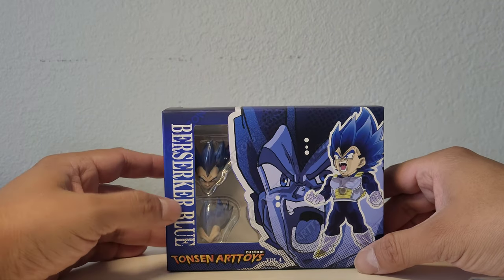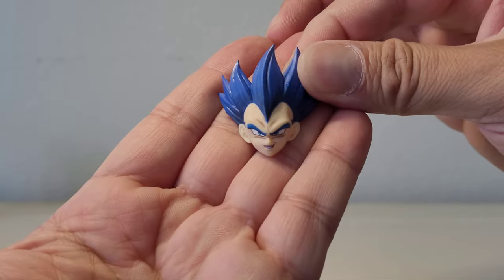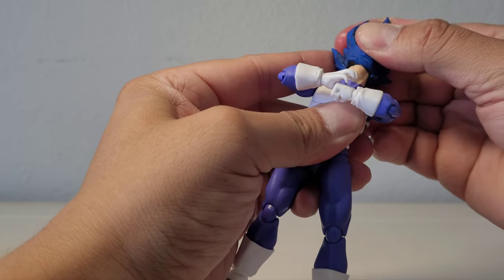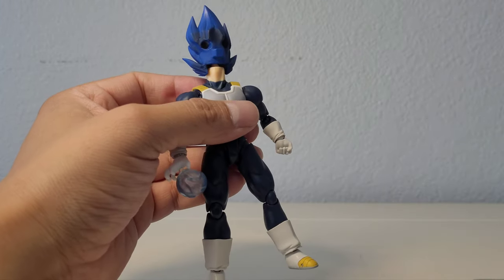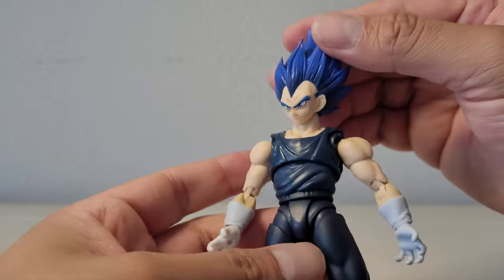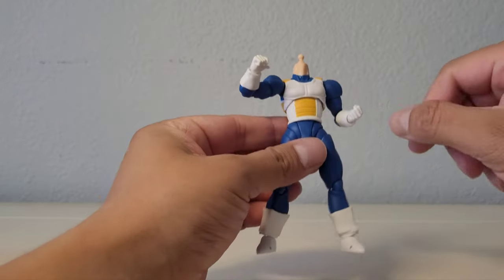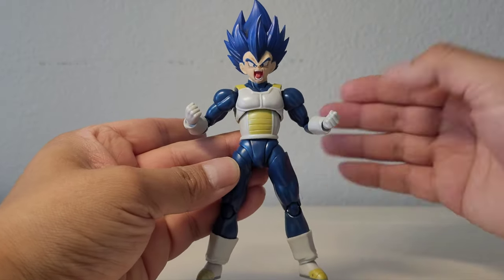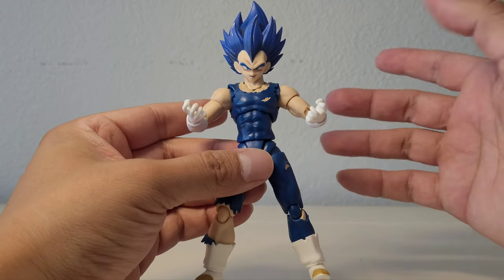Tonsen Berserker Blue (Vegeta Evo.) Headsculpt for S.H Figuarts/Demoniacal fit Review/Body swaps